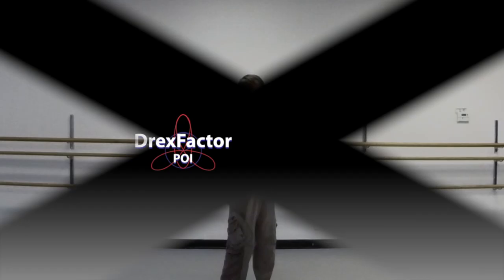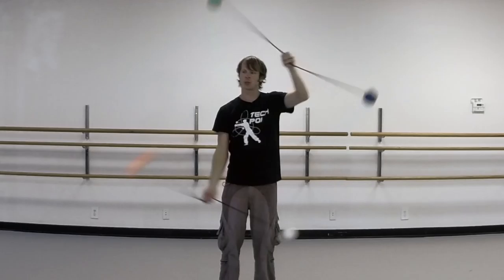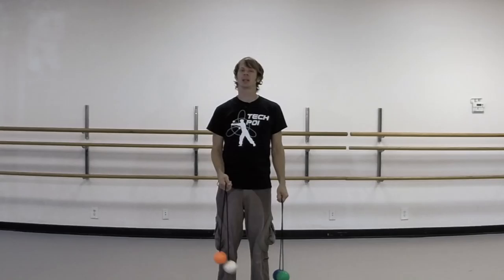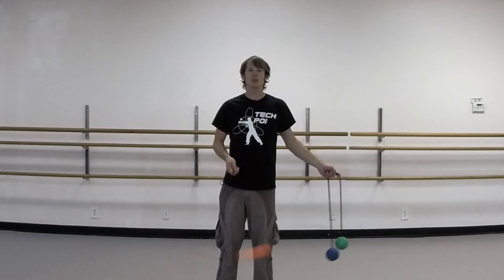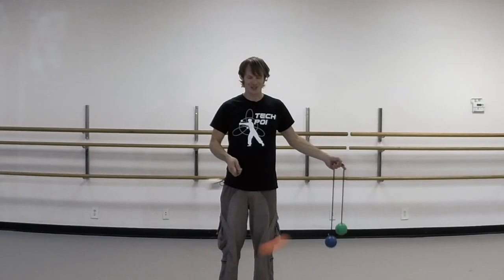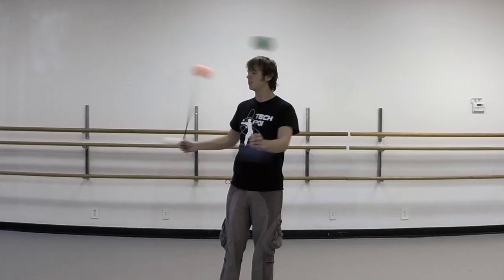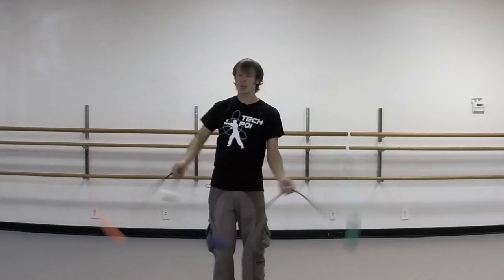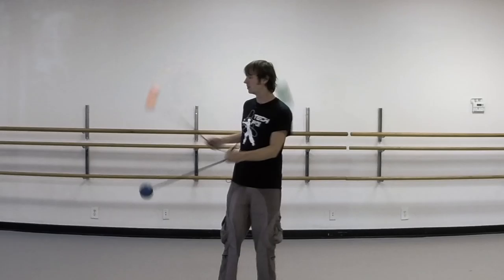Drex's Tech Poi Blog #415: 4-poi inspins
This is a callback to one of the first tech blogs I did on 4-poi. A big item on my to-do list for the past month has been to learn how to perform superman flowers inspin as well as antispin. I got a tip from a gentleman at Pacific Fire Gathering that was hugely helpful: performing the move as a variant on a 4-beat superman rather than a 3-beat. As it turns out, this gives me plenty of time to get my hands (and poi) out of the way of each other.

Nick Krohn
EJ Frost
Dominic Lamatrice
Knut L
Matt Schmidt